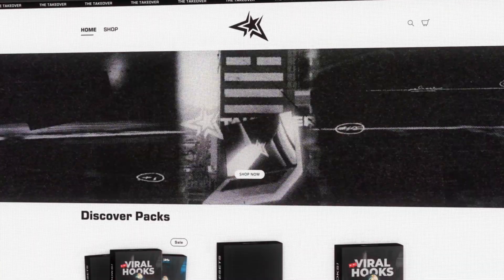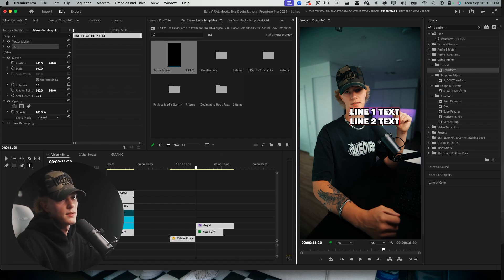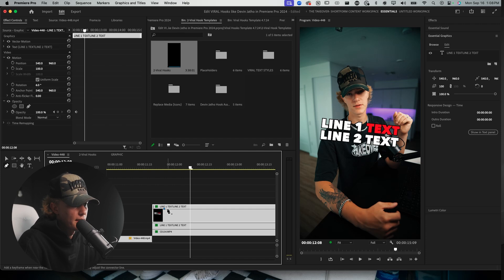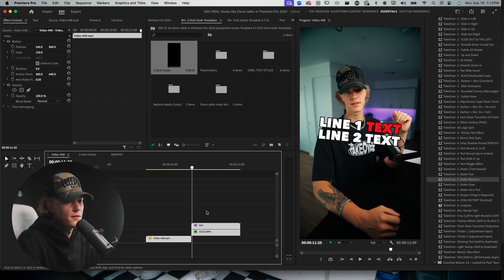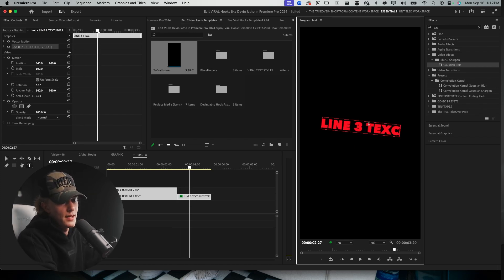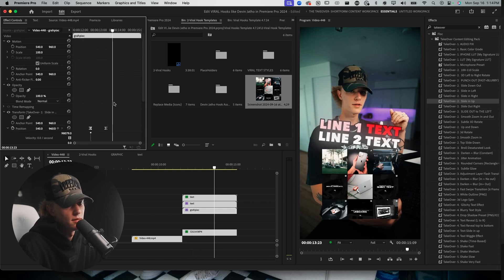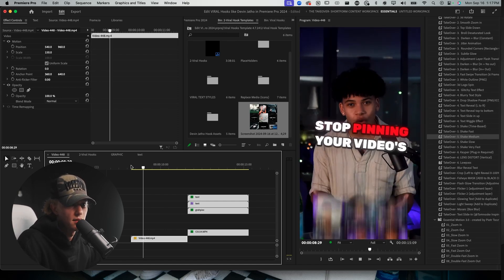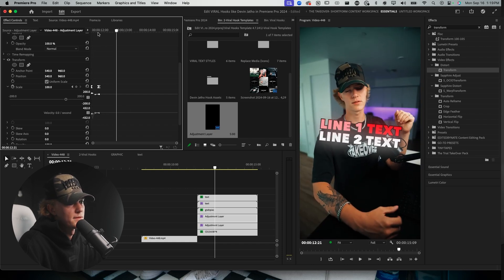Edit Viral HOOKS Like Devin Jatho in Premiere Pro 2025